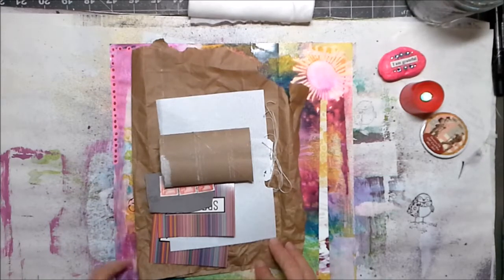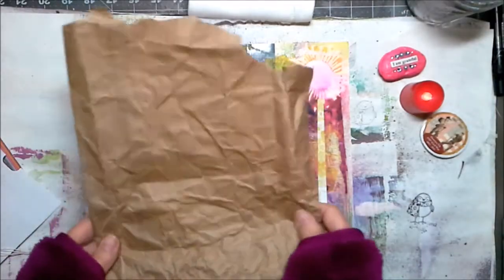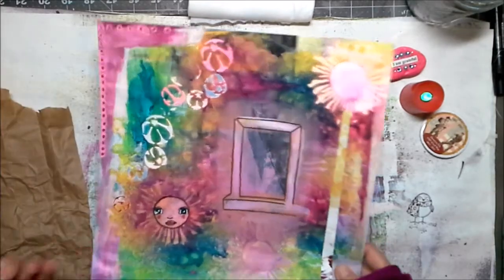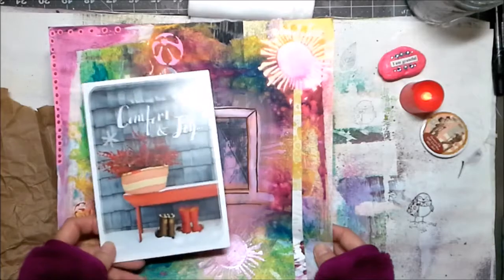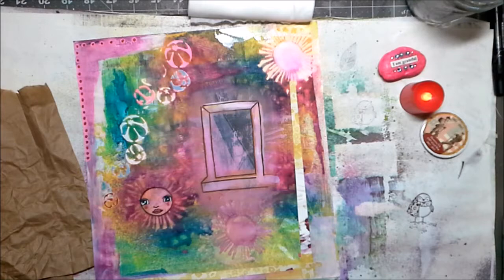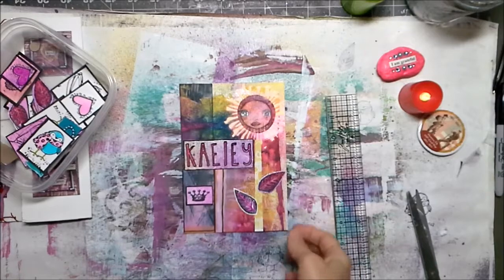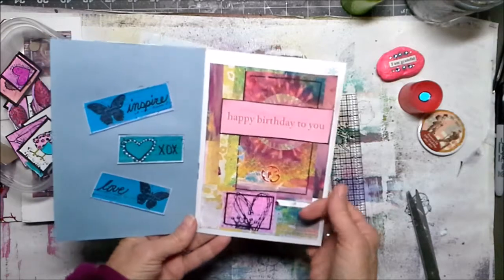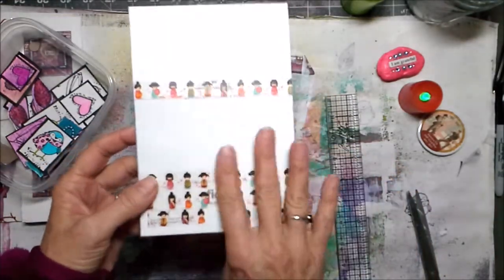Art du Jour December 12- Using old art to make a new card